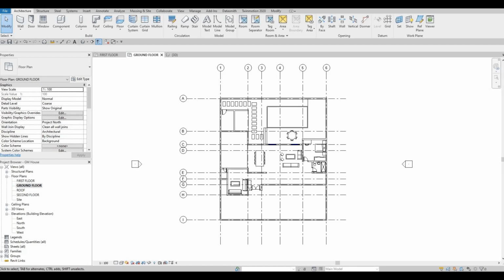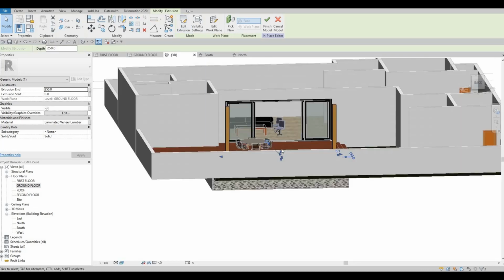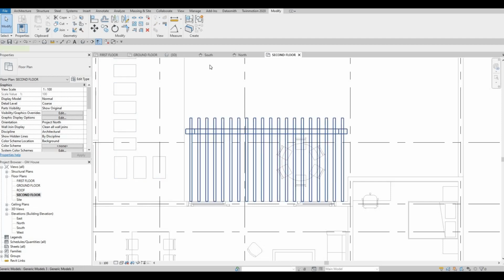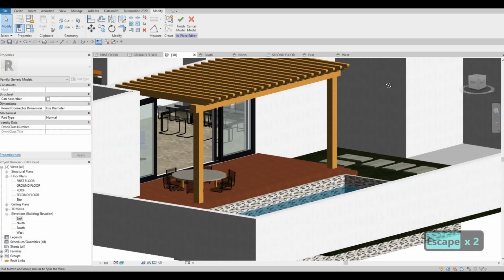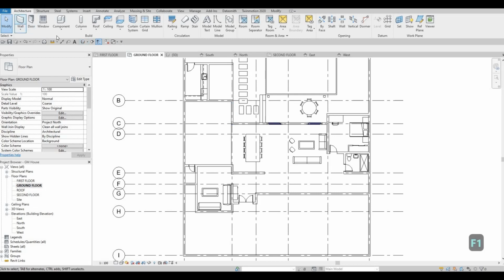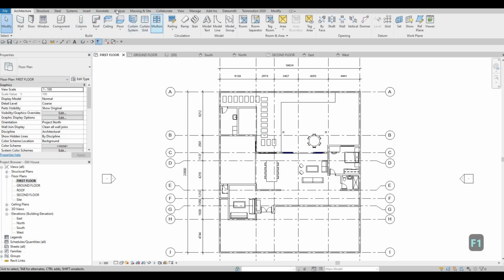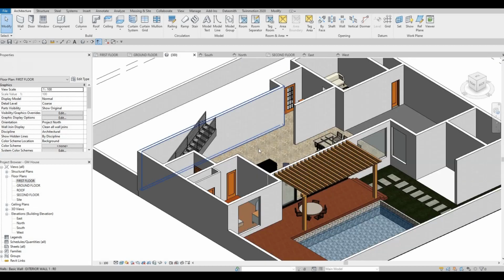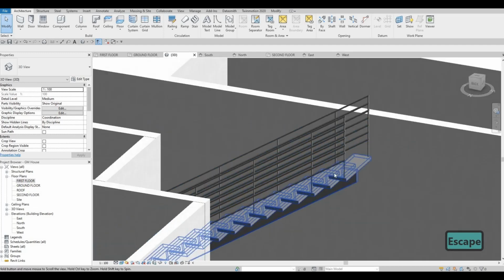GM House | Part 5 | Complete Step By Step Project | Revit and Twinmotion Tutorial